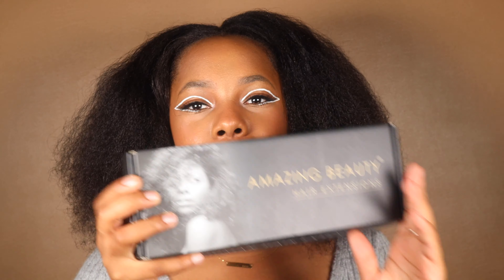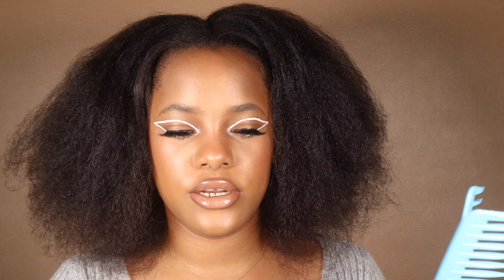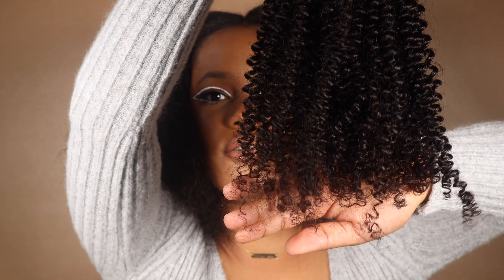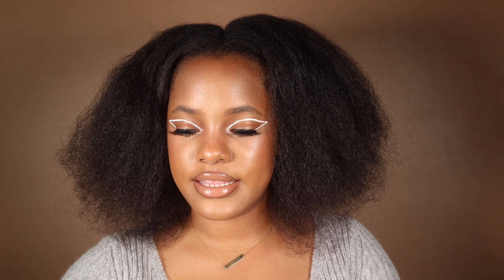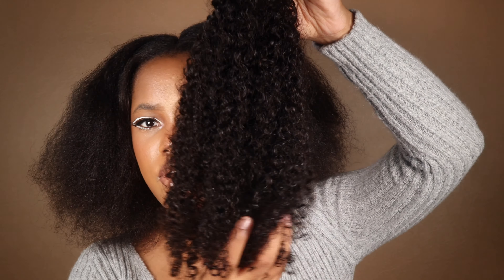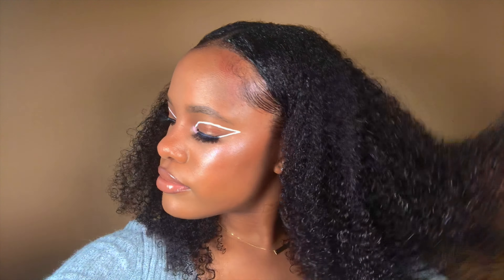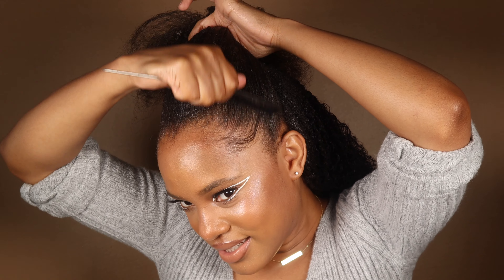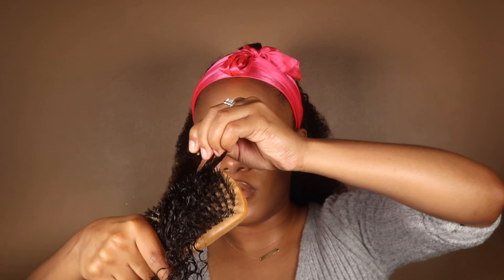HOW I INSTALL AND STYLE CURLY CLIP INS ft. Amazing Beauty Hair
Hi Everyone, Here is an Clip-In HairExtensions AmazingBeautyHair about how to apply clip in hair extensions.

kinky curly clip ins,natural black, 22 inch 100g/set, 7 pieces with 17 clips